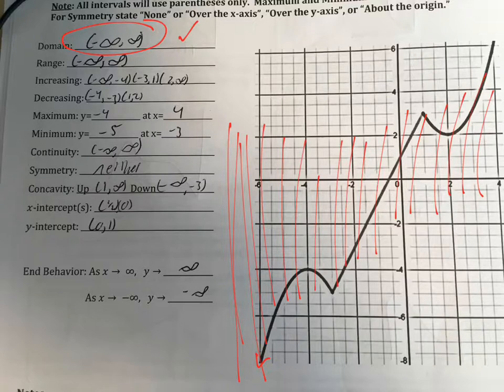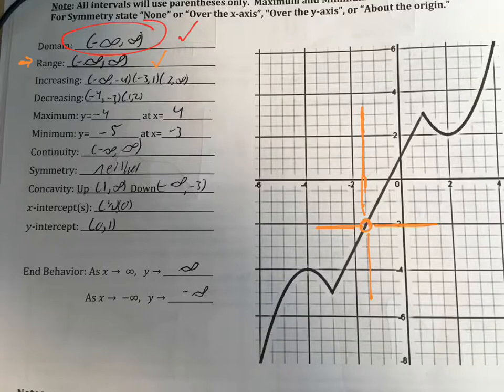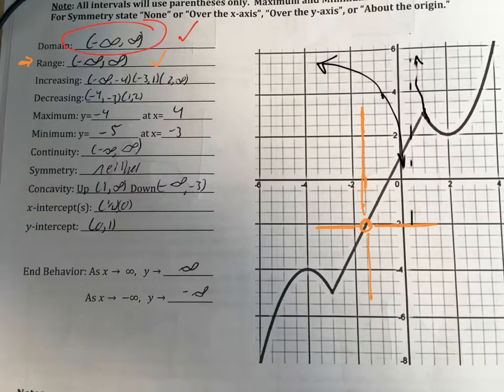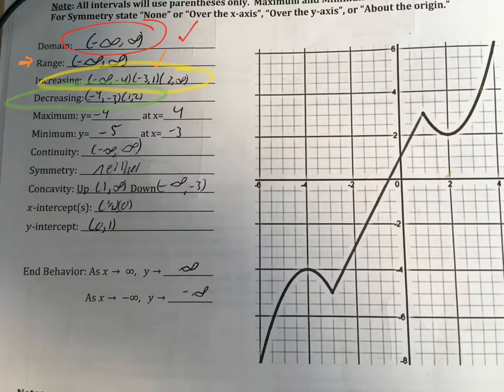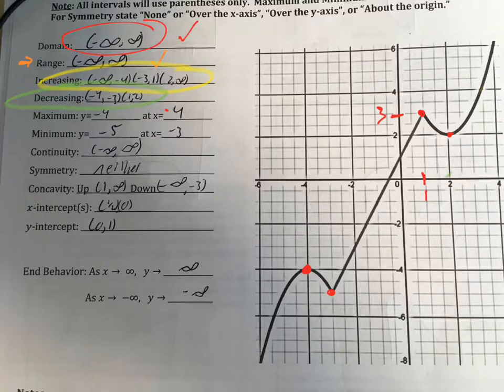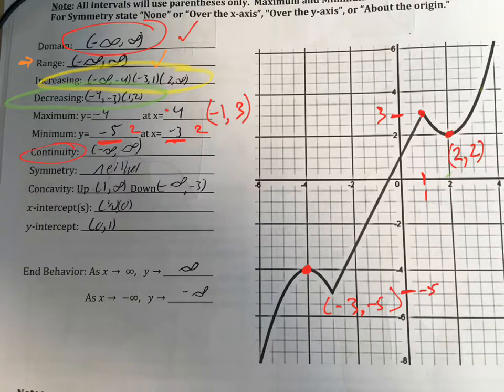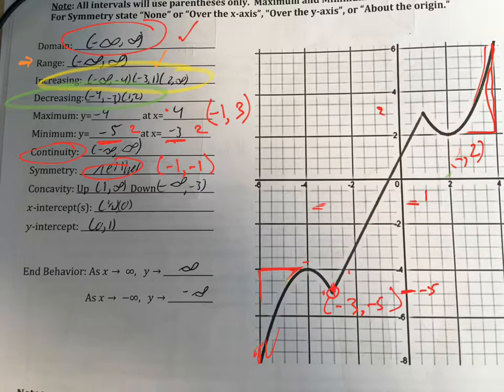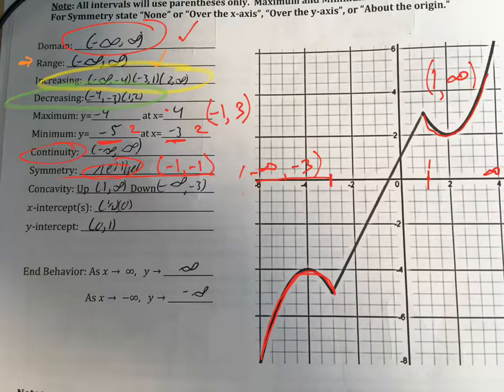Find domain, range, increasing/decreasing, etc for given graph.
Domain, range, increasing/decreasing intervals, interval notation, etc